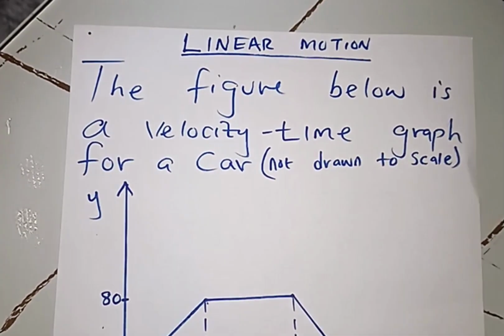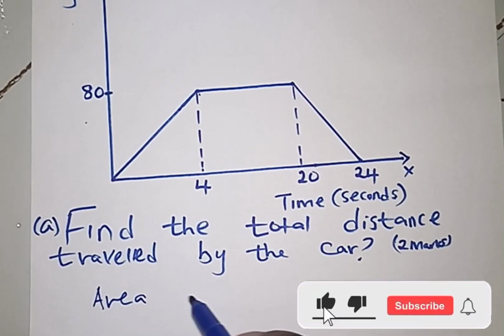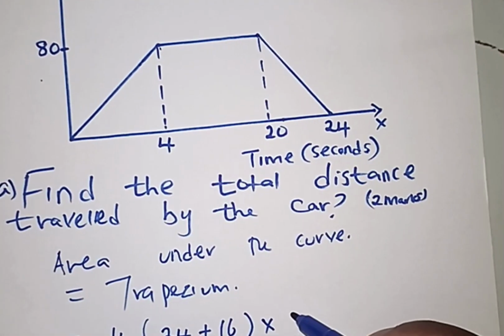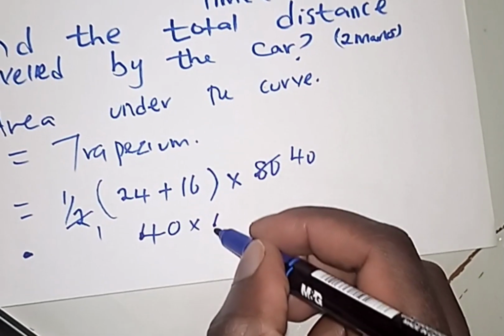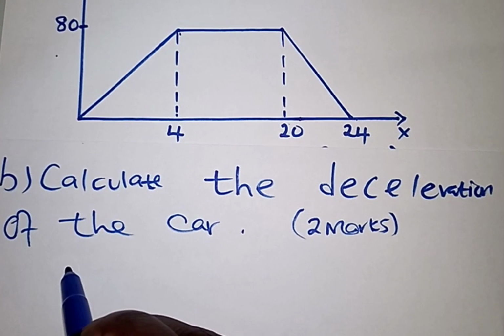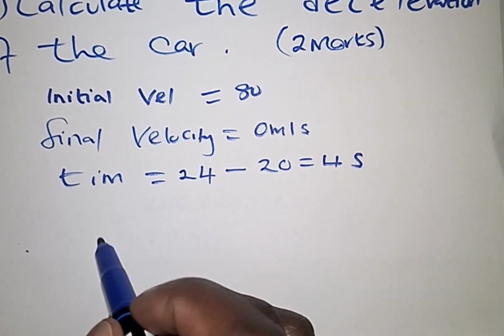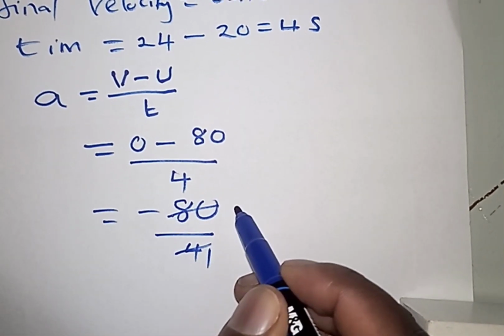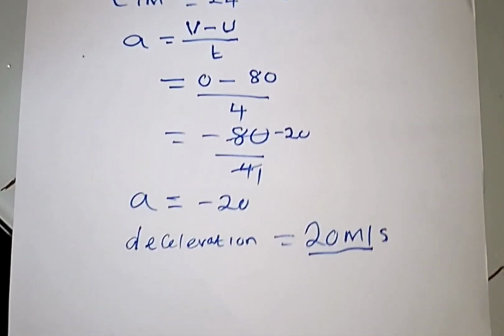Mathematics;Linear Motion lesson 1||Graphical interpretation||KCSE 2023 Revision ,Paper 1#revision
mathematics revision
secondary school revision
form 2 revision
best way to revise as a student
lets revise
kcse prediction 2023
prediction 2023
kcse made familiar
form4 revision 2023
physics revision
guided mathematics revision
online learning with Mwangi JK
online tusion
best grades are made through revision
thorough revision
how to pass mathematics
how to revise
revision strategies
strategies for revising
good reading habbits
reading habbits
form 2 physics
linear motion
motion graph
graphical interpretation